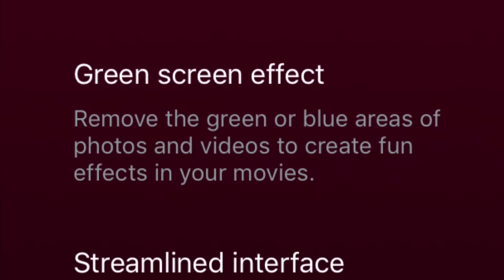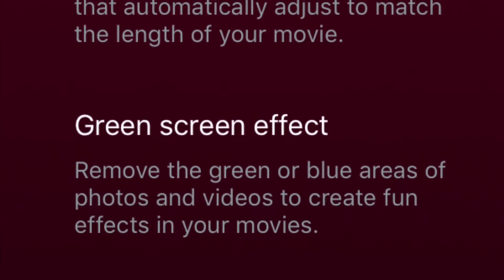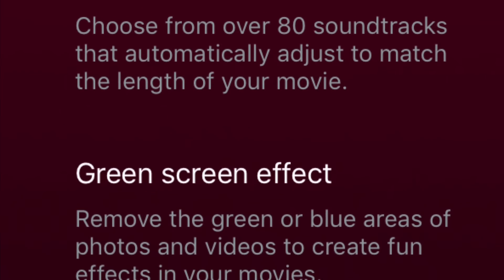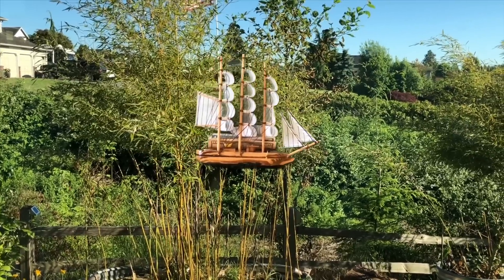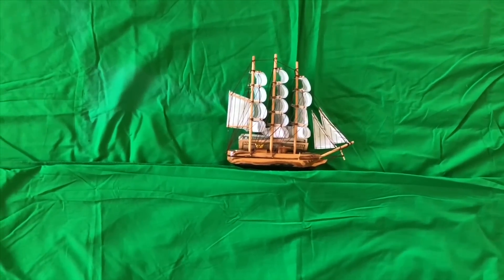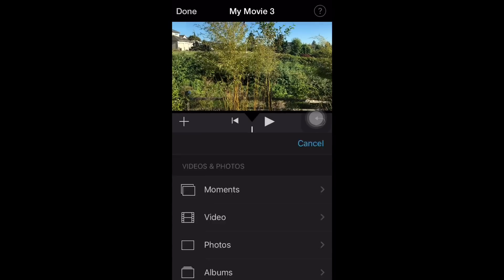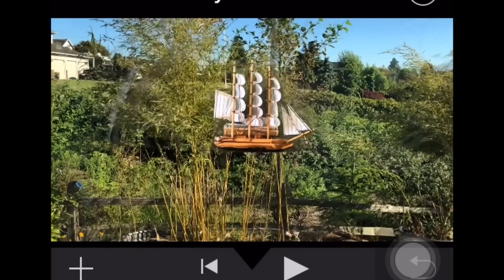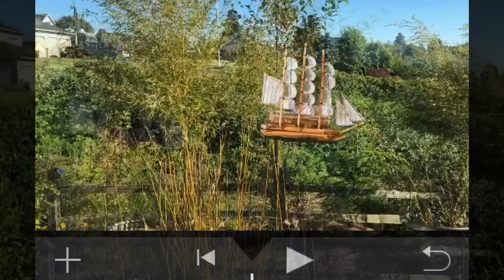IMovie green screen on iPhone example and tutorial - in English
IMovie 2.2.7 for iOS green screen sample and  tutorial - in English
Apple’s iMovie for iOS adds green screen editing and 80 soundtracks